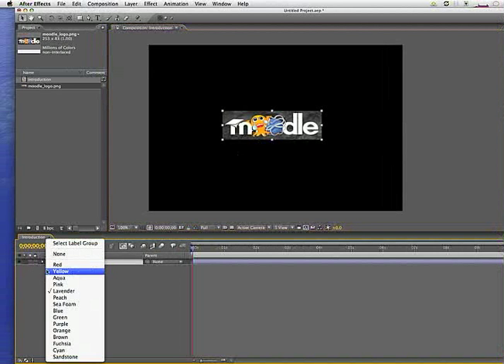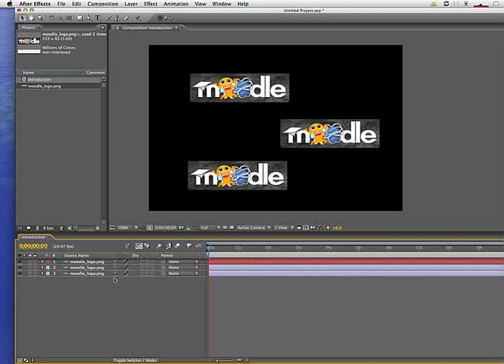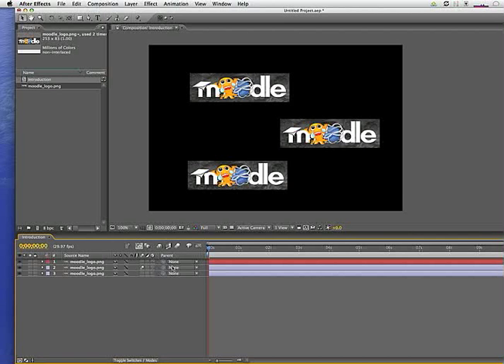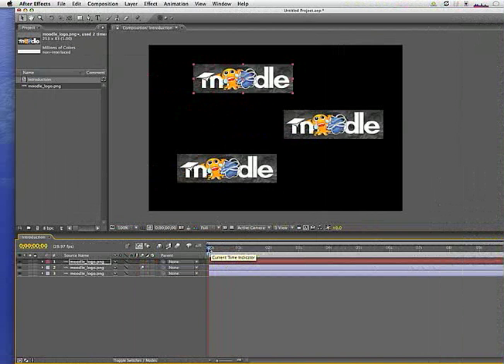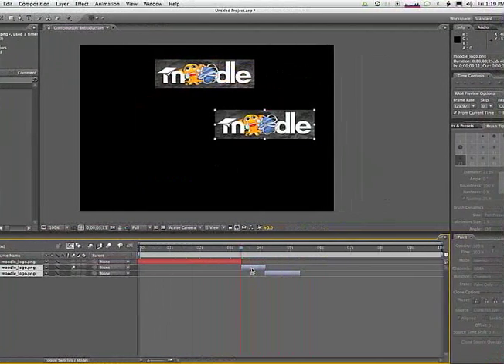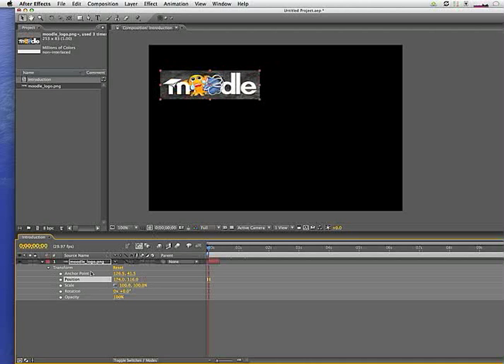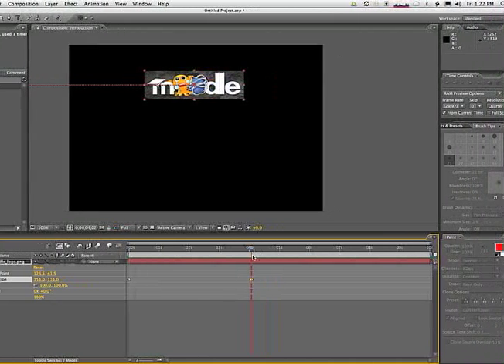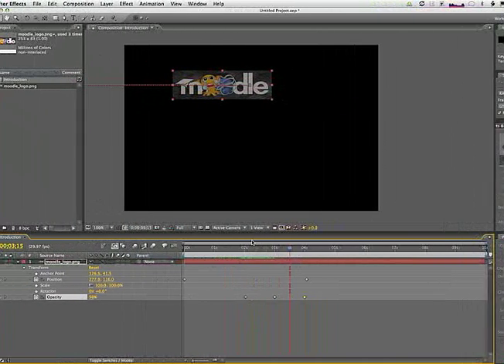05 AE TimeLine Animation Basics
Adobe After Effects Animation Basics